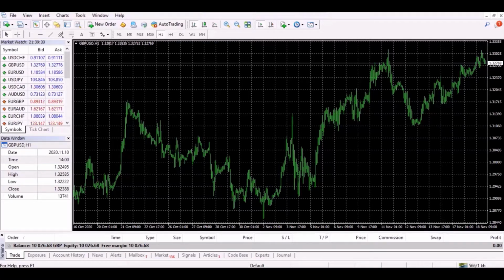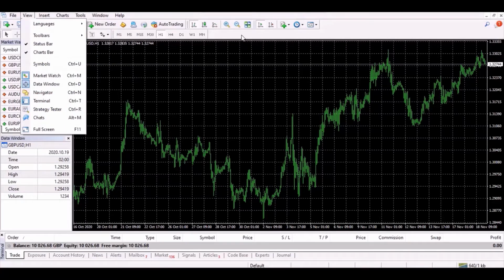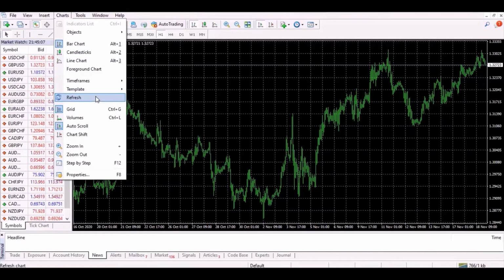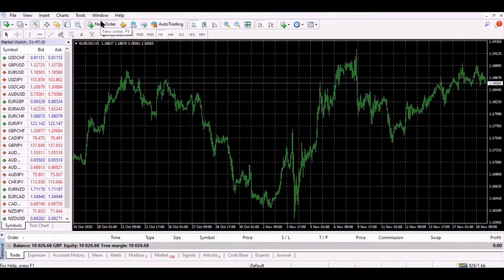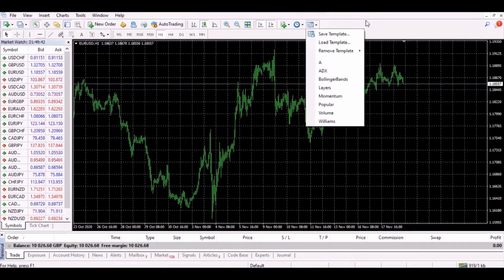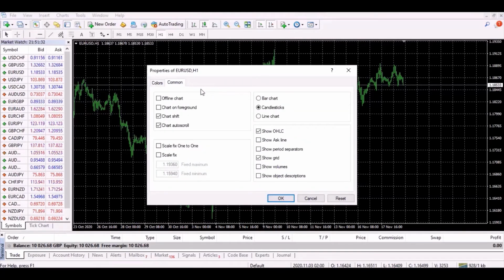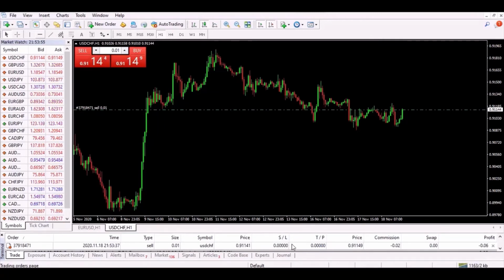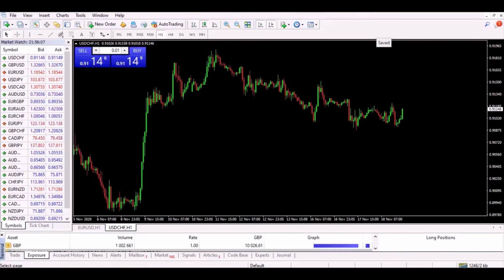MT4 Desktop Tutorial